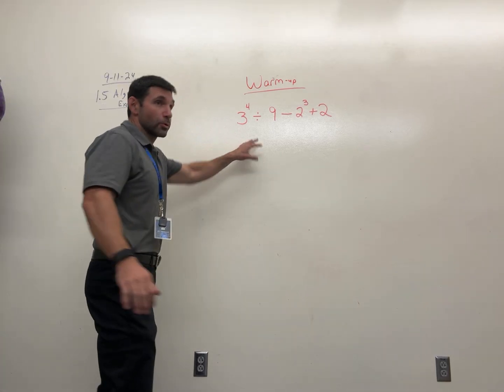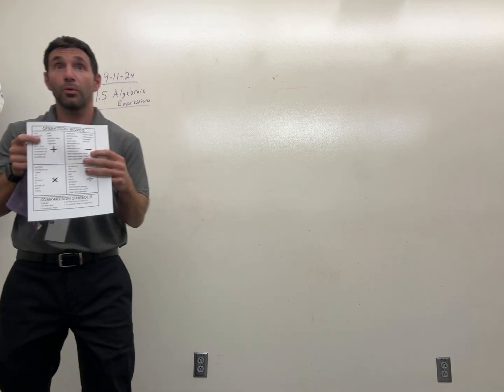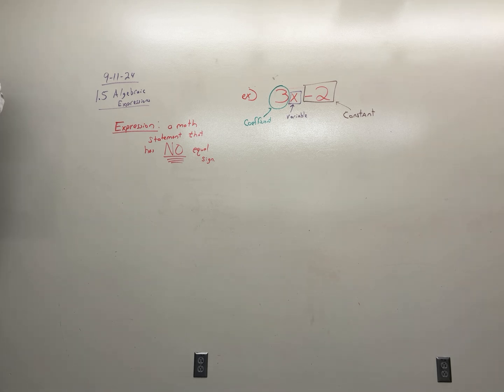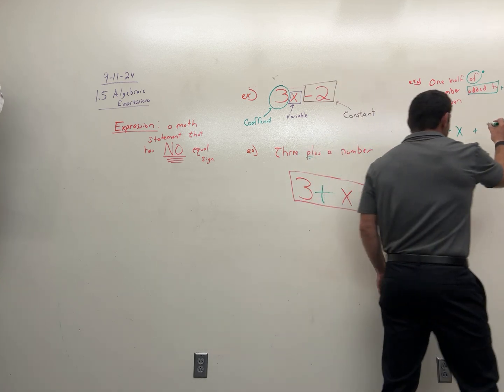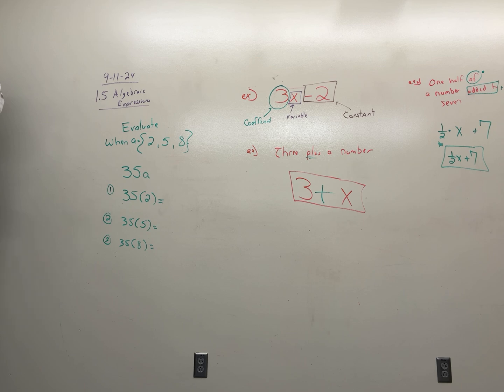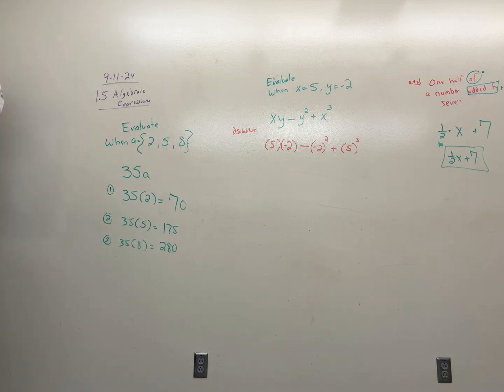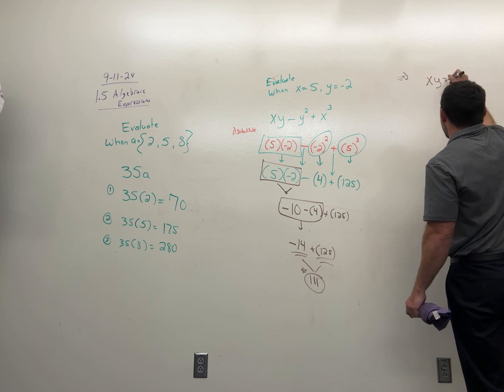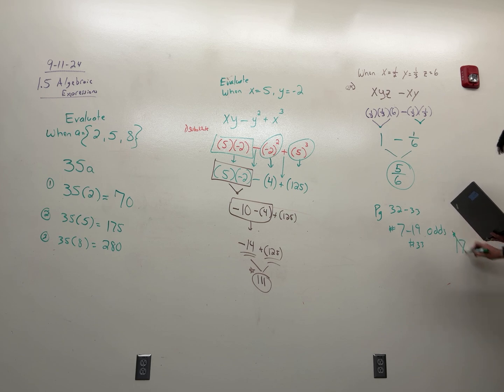Algebra: 1.5 Algebraic Expressions Period 6